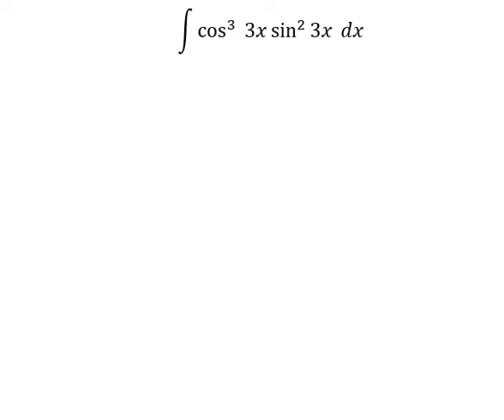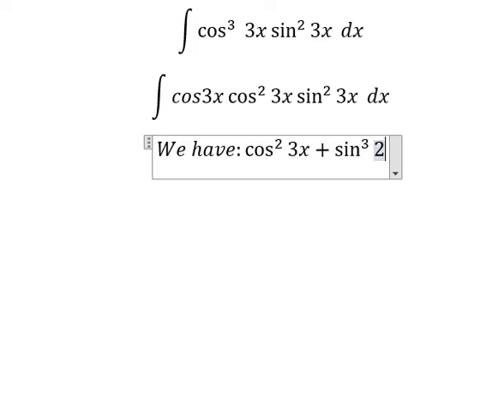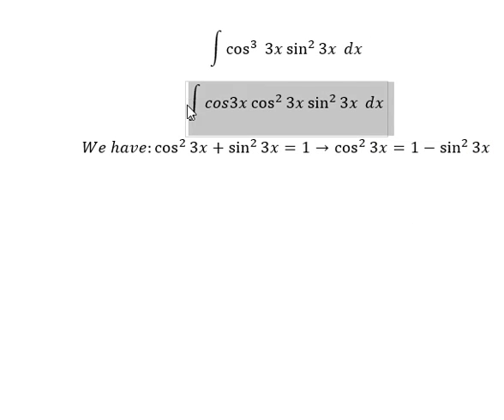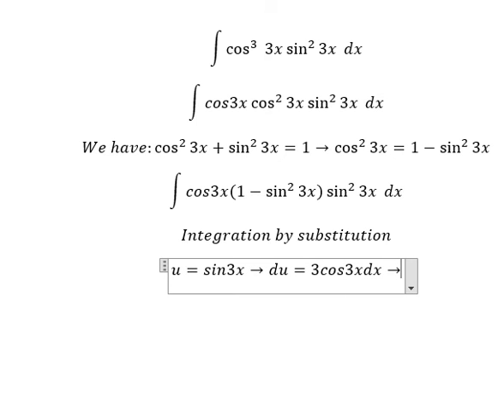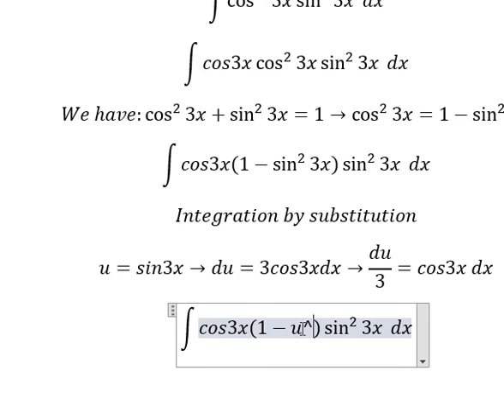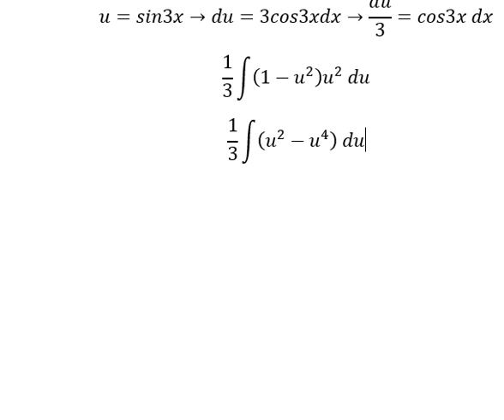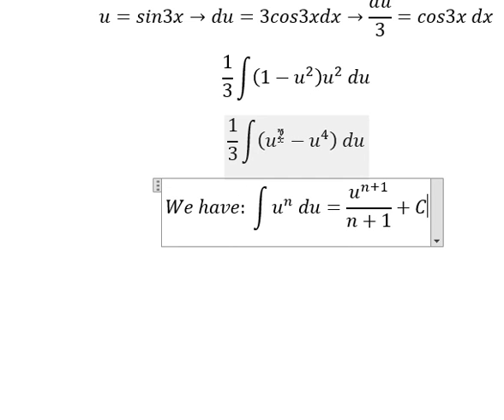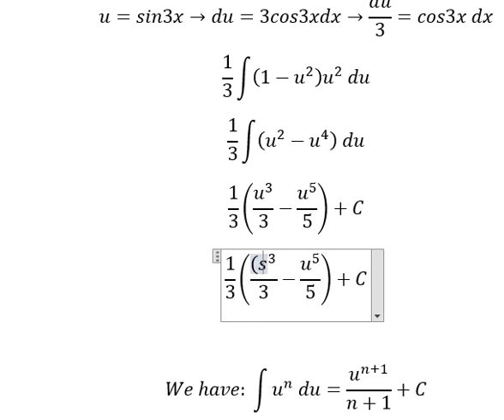Calculus Help: Integral ∫ cos^3⁡ (3x) sin^2 (⁡3x) dx - Integration by substitution - Techniques